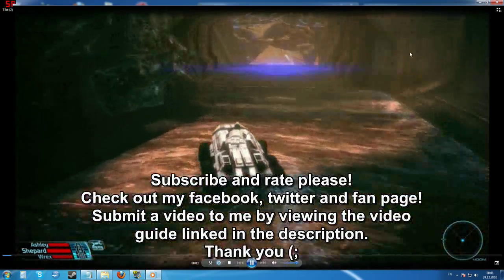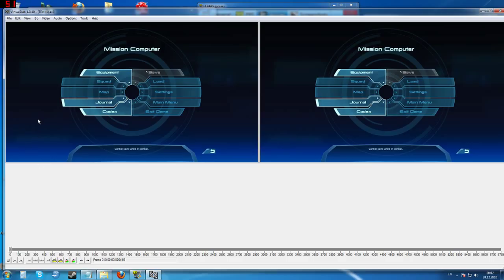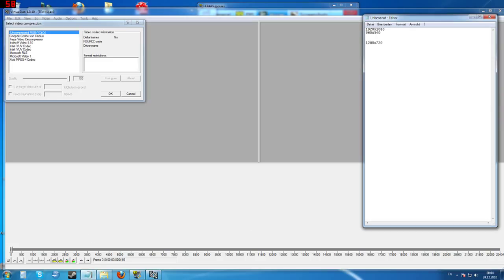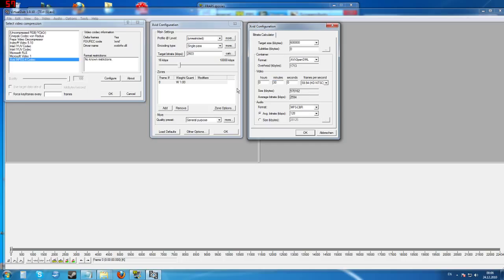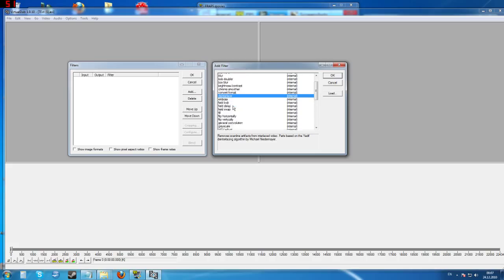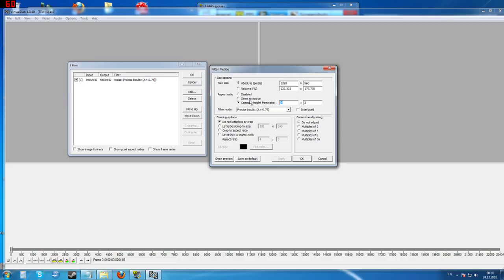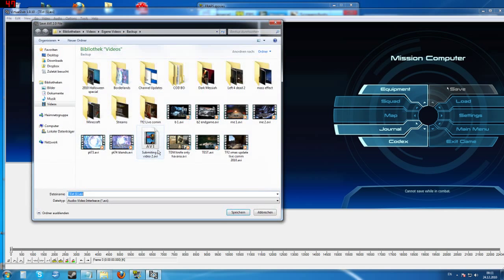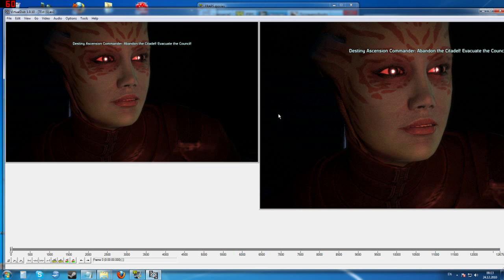How to render your video in virtualdub!